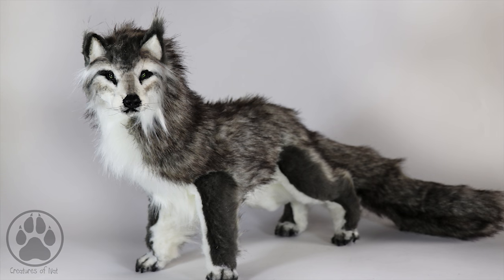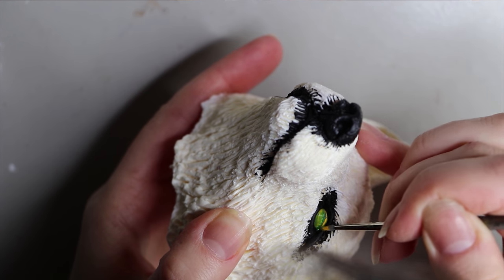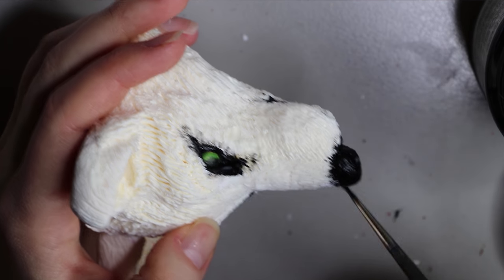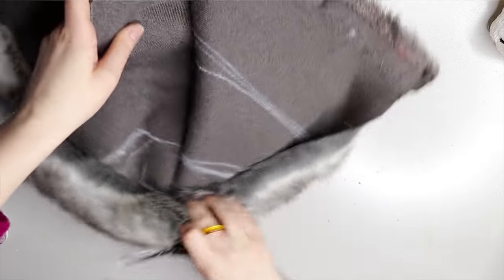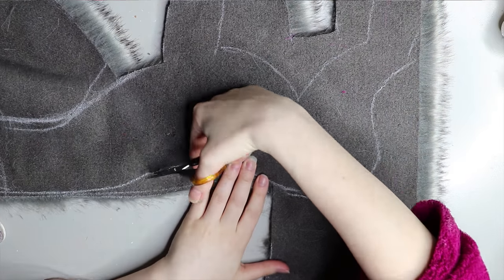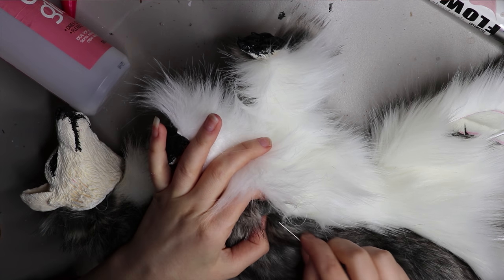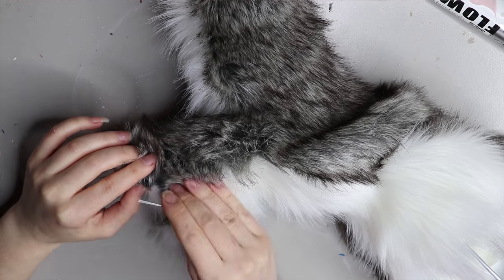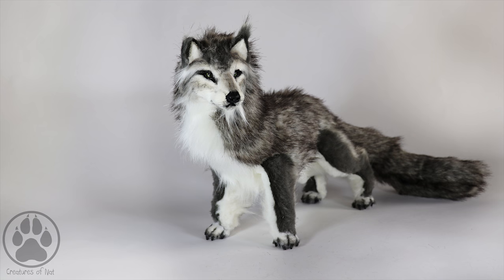Realistic Wolf Commission - Artdoll Tutorial